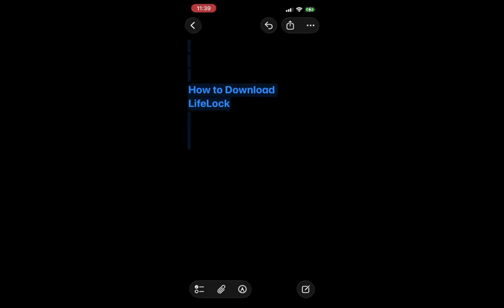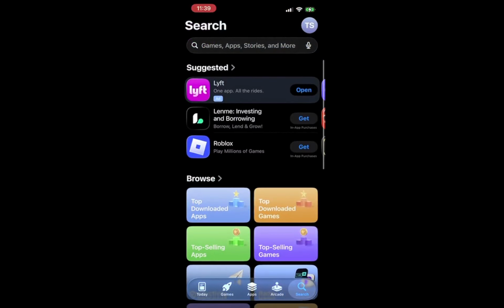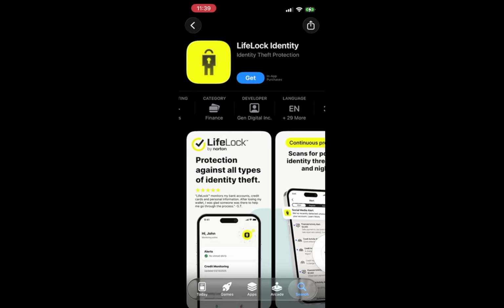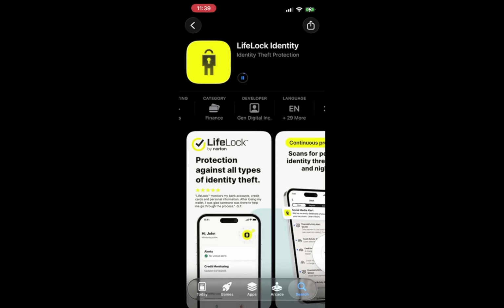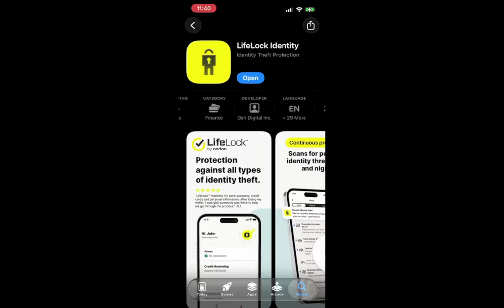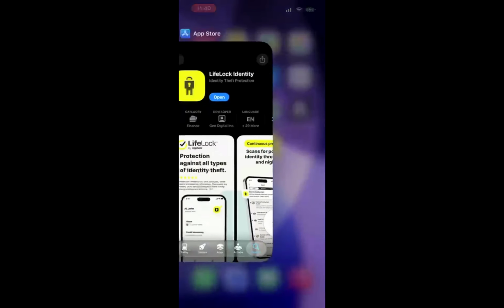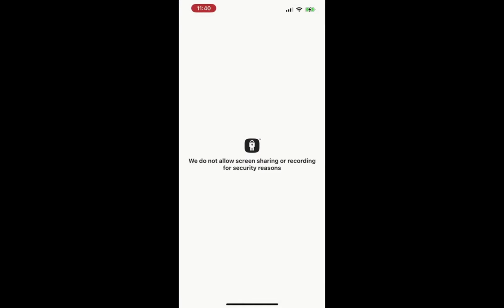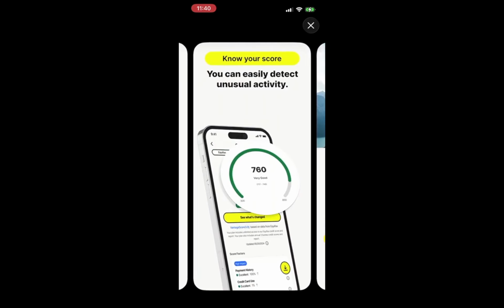How to Download LifeLock [2026 Full Guide]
How to Download LifeLock

Are you ready to protect your identity with LifeLock? In this step-by-step tutorial, we’ll guide you on how to download the LifeLock Identity app by Norton effortlessly. Whether you’re using an Android device or an iPhone, we’ll show you how to open the right app store, search for the application, and begin your download. We’ll also highlight crucial verification steps to ensure you’re downloading the legitimate app from a trusted publisher. Once installed, we'll walk you through the setup process, including how to sign in or enroll in a plan. Remember, while the app is free to download, accessing its comprehensive identity protection features requires an active LifeLock subscription. Dive in now, and take your first step towards safeguarding your personal information today!